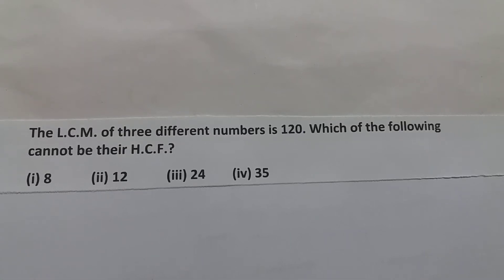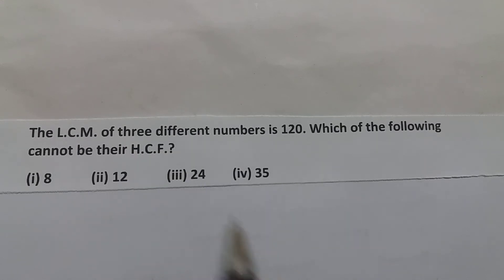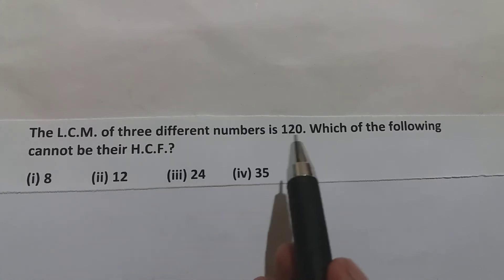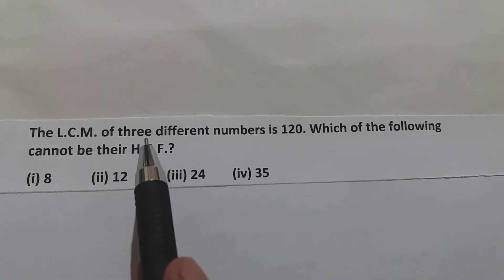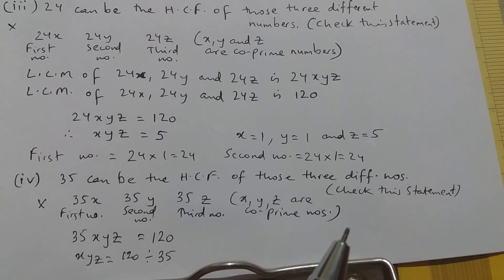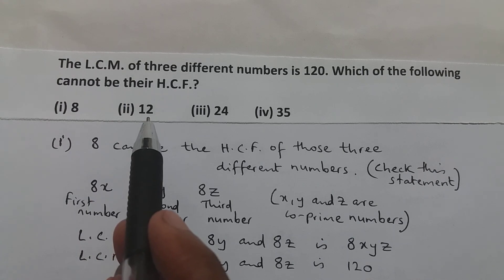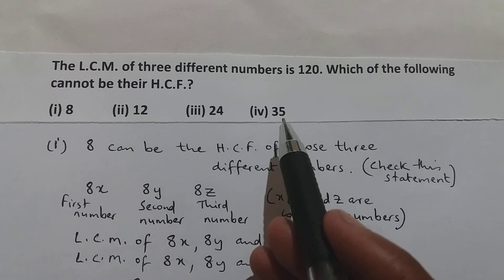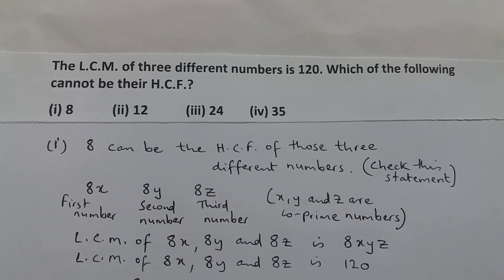Video 88: LCM HCF Word Question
LCM HCF Word Question.